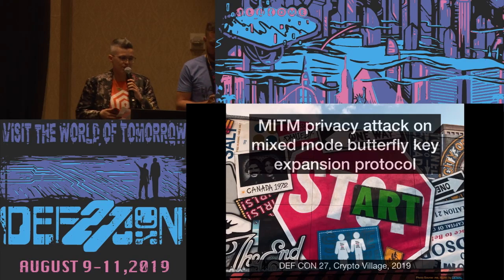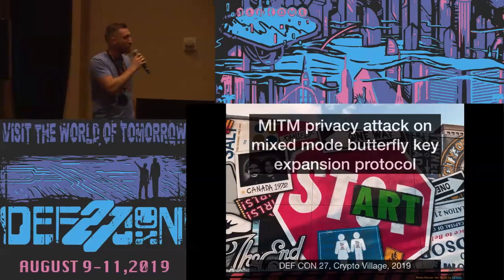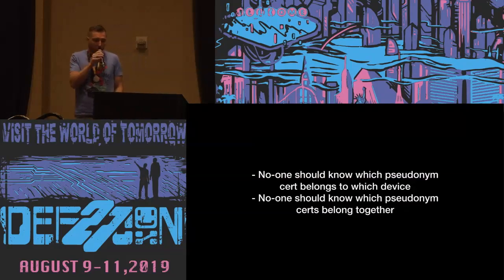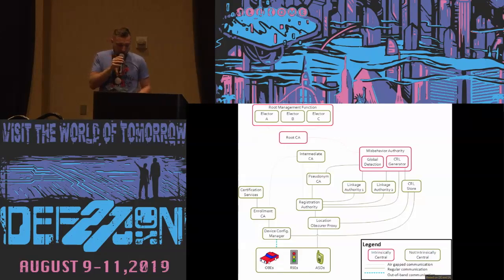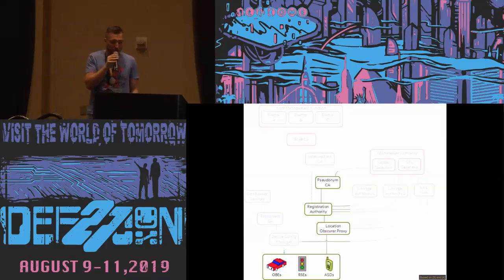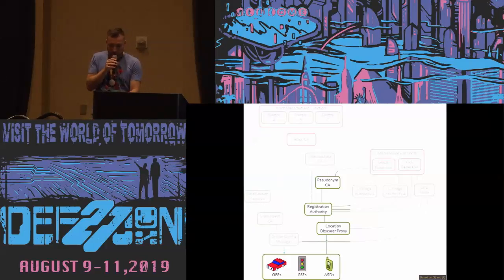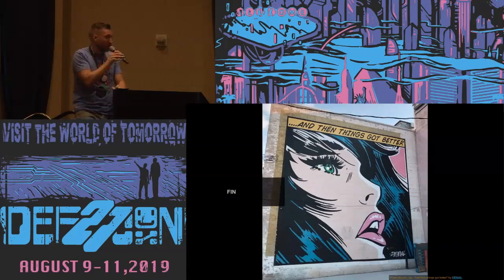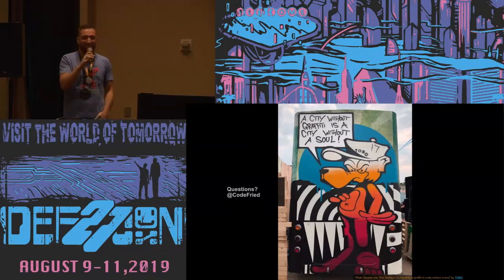Ben Brecht - MITM mixed mode butterfly key privacy attack - DEF CON 27 Crypto and Privacy Village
Butterfly key expansion (BKE) is a somewhat novel concept to create almost indefinitely new matching public and private keys independently of each other based on a seed (or caterpillar) key pair and a shared expansion function. Although this concept was invented for credential provisioning to Vehicle-to-Everything (V2X) communication devices (DOI:10.1109/VNC.2013.6737583) these characteristics makes it interesting for all low bandwidth, low computational power, low secure storage devices. The BKE protocol allows for efficient generation of massive amounts of certificates with no single PKI component knowing which certificate belongs to which device - as required in V2X communication. The approach has since been utilized and implemented and is about to be standardized in IEEE 1609.2.1. One optimization of the butterfly key expansion protocol is called "unified butterfly key expansion" (UBK) which is about to be included in IEEE 1609.2.1 as well. While learning about this protocol and being involved in the deployment of PKI systems implementing it, I discovered an issue with a scenario where some CAs would implement the "traditional" BKE mechanism and other CAs the UBK approach - which is happening, e.g., in the US, where BKE is already in production and UBK will be soon: the RA in this case could pretend to implement UBK, where in fact it works with a BKE CA. This way the RA could break one of the central privacy characteristics of the butterfly key expansion protocol: no single PKI component is able to know which public keys/certificates belong to the same device.

BIO
Ben started his career in the automotive industry in 2010. Since 2013, he has been a Program Manager responsible for the global rollout of connected car technology. He was assigned to work in the U.S. to work on Vehicle-to-Everything (V2X) security in 2015. He is currently the Vice Chair of the 5GAA WG7 "security & privacy" and involved in security topics for V2X communication.